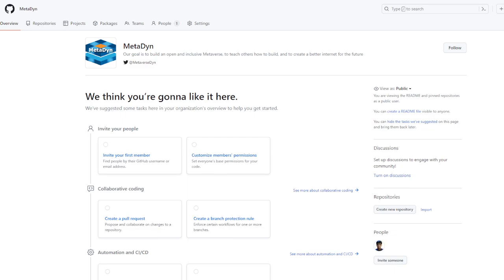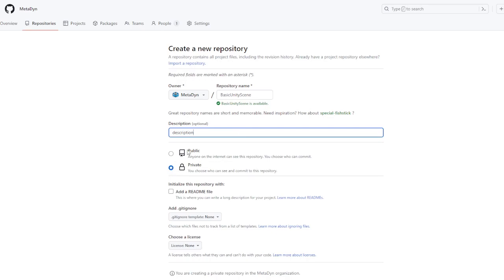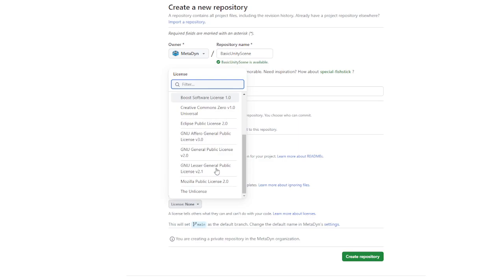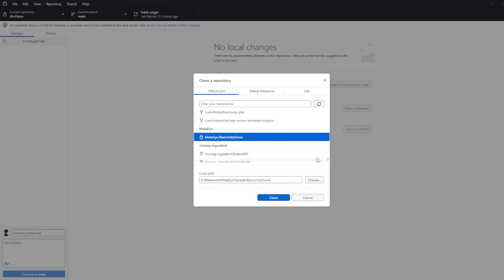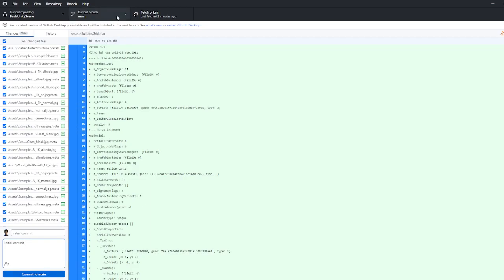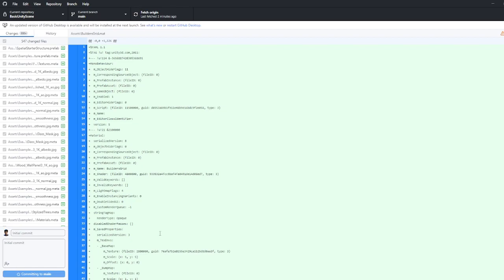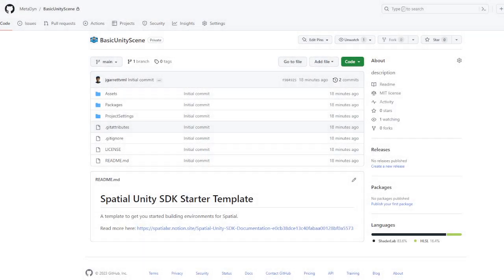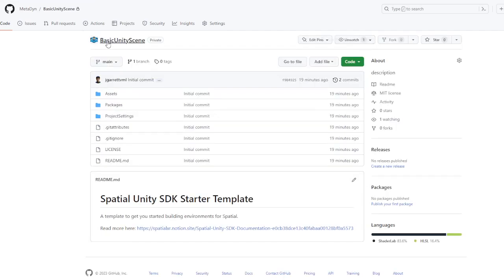Getting Started with Version Control on Unity and Github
In this video we discuss the installation and basic usage of GitHub and GitHub Desktop with Unity

Note: On October 1st, 2023, the free entitlement for Git LFS is increasing. If you use GitHub Free or GitHub Pro, you will receive 10GiB of free storage and 10GiB a month of free bandwidth. If you use GitHub Team or GitHub Enterprise Cloud, you will receive 250GiB of free storage and 250GiB a month of free bandwidth. Learn more about this change in the GitHub Community discussion.